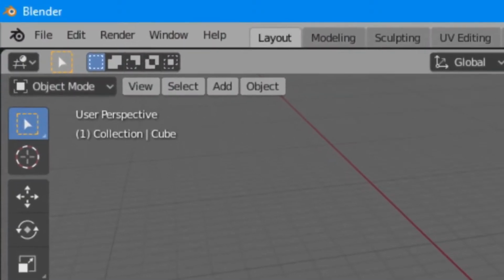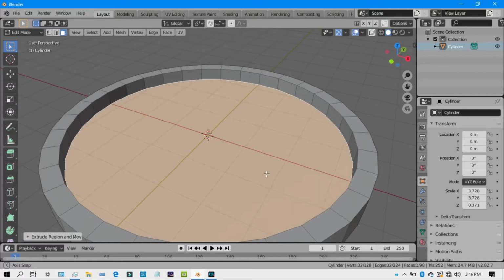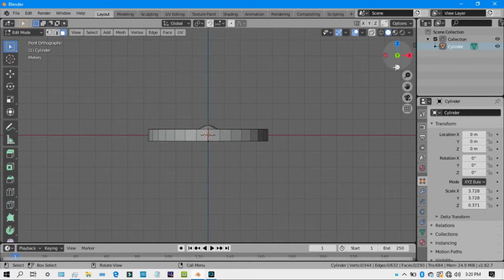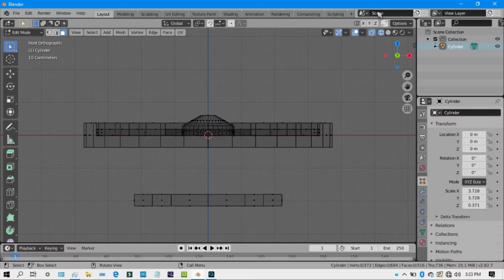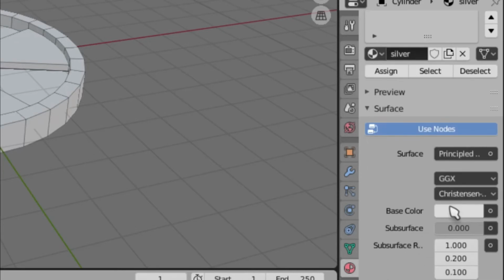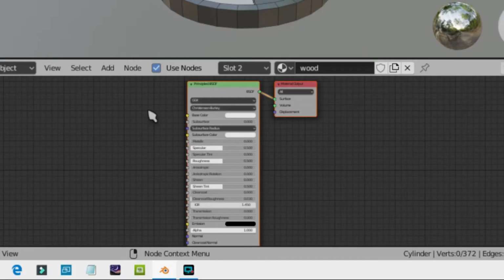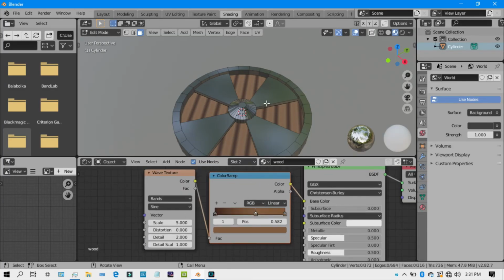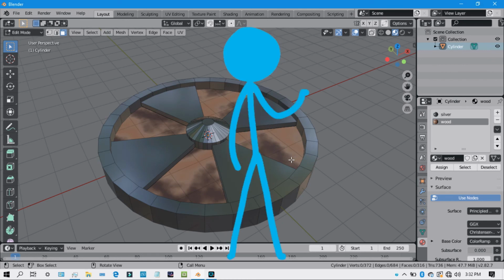A Simple Medieval Shield Tutorial in Blender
Another video, another Blender tutorial yay!

Hope you'll like it, I just made this while I'm weak lol hahah, so yeah, kinda hoping for your support haha